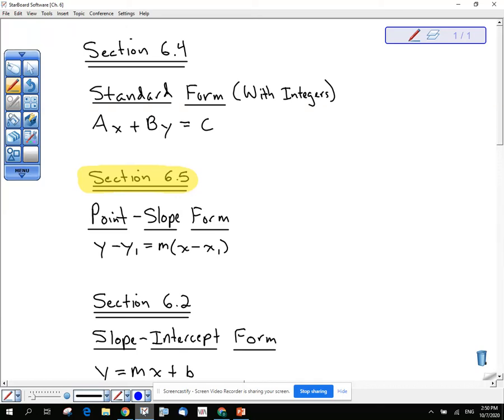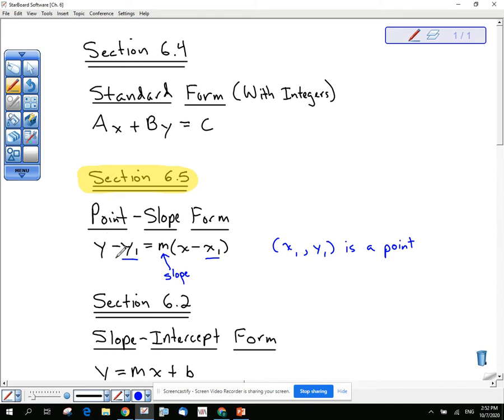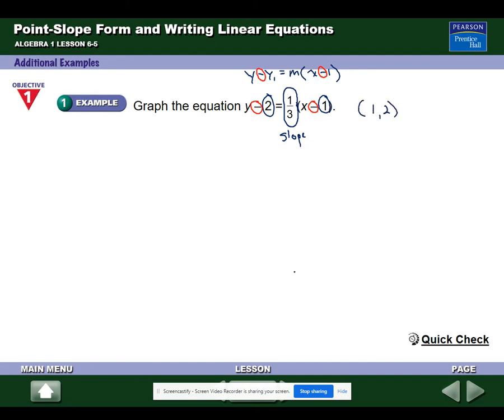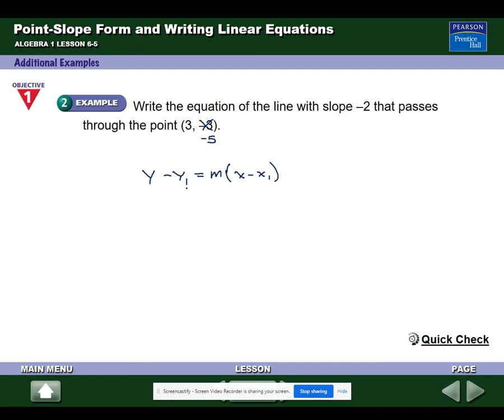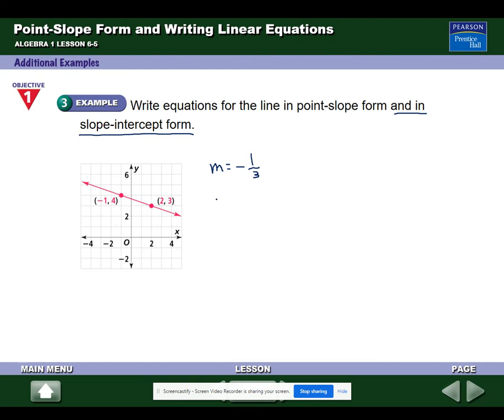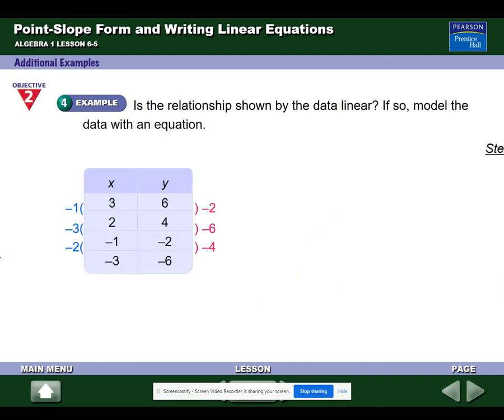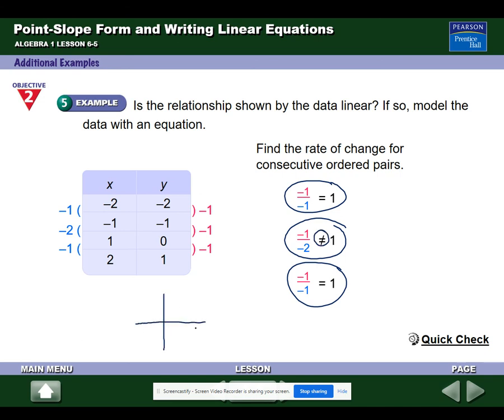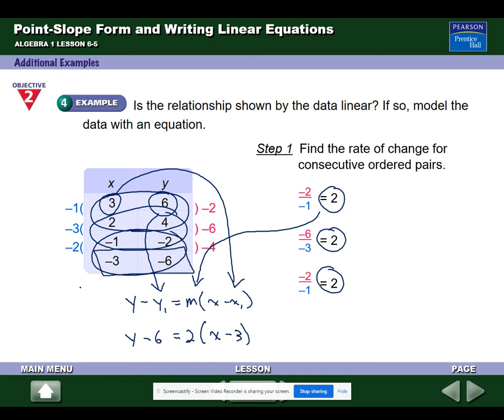Algebra 1 - Section 6.5